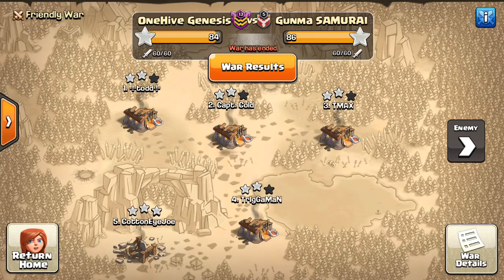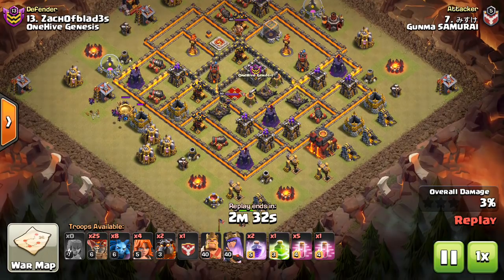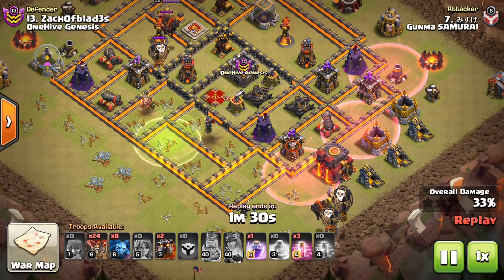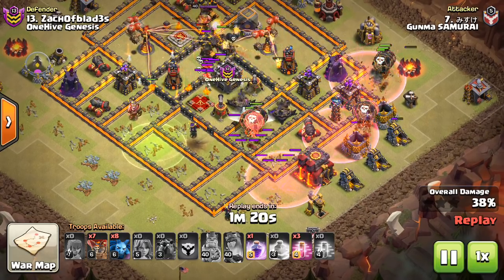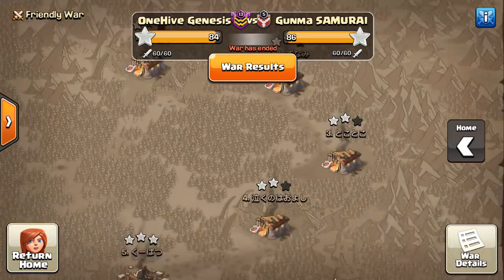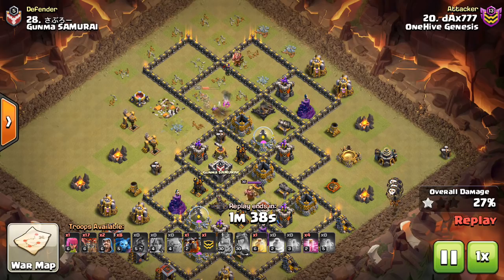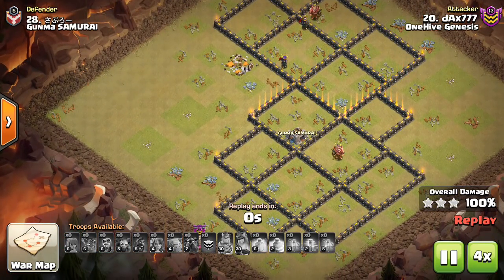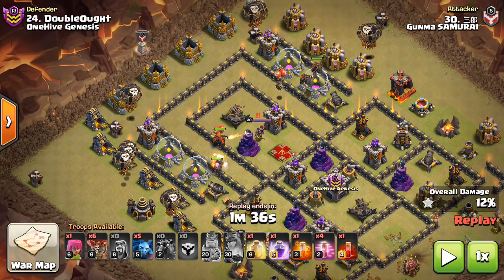How Many Balloons to Drop on Each Defense? Loon Deployment Tips | Clash of Clans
Some replays highlighting optimal balloon deployment at town hall 9 and town hall 10!

Clash on!